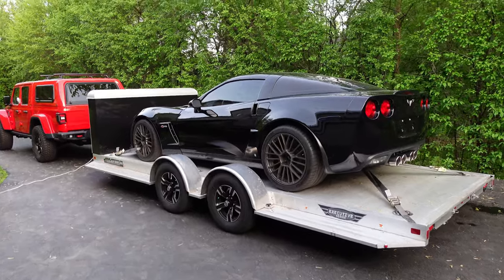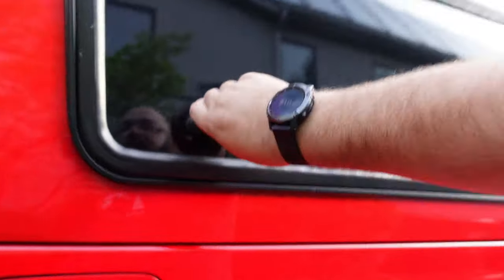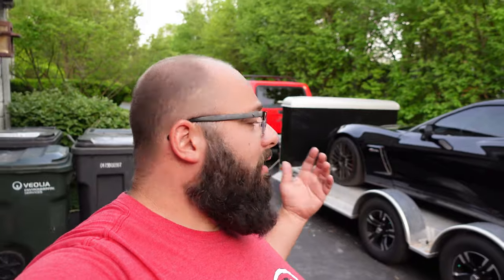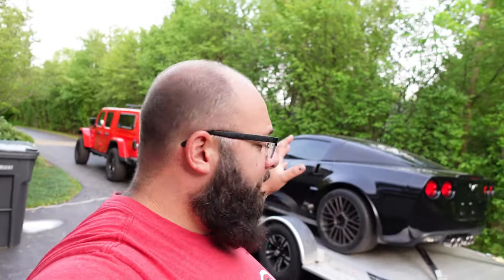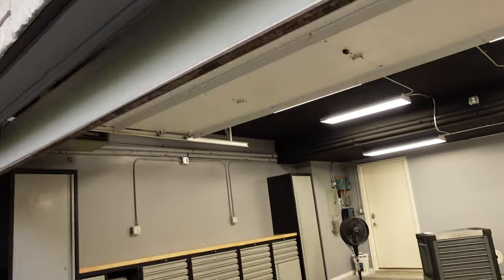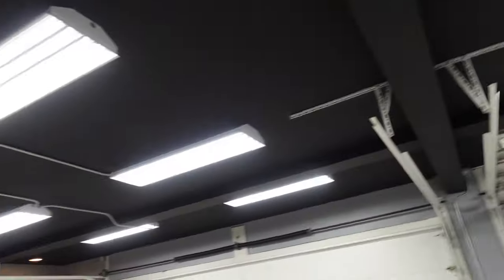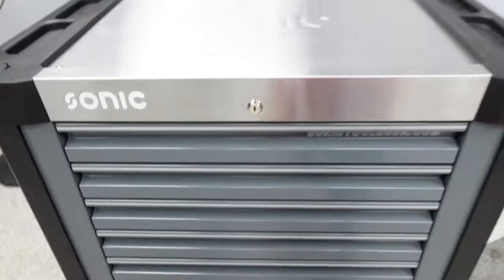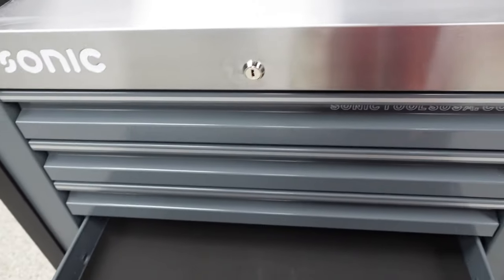$18,000 TOOLS Giveaway Starts NOW! Going to be EPIC!!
NEW GIVEAWAY FROM AUGUST 1ST THRU OCT 31ST IS LIVE $6400 OF TOOLS!

Support our Channels below and Gain Extreme Entries

1 - Sonic S9, 8 drawer Tool Box
1 - Bit Socket Set 1/4" 3/8" 1/2", 139-PCS - MEDIUM
1 - Pliers, Chisel, & Hammer Set, 17-PCS - MEDIUM
1 - Screwdrivers, Wrench Set, 29-PCS - MEDIUM
Delivery to address in Contiguous United States of America

If you like my Channel and content consider checking out the channels/people listed below. These channels are some friends, channels I watch daily, and channels I have found to be very informative!